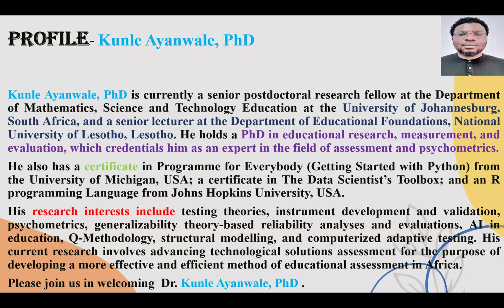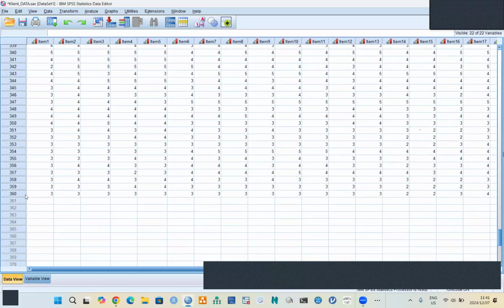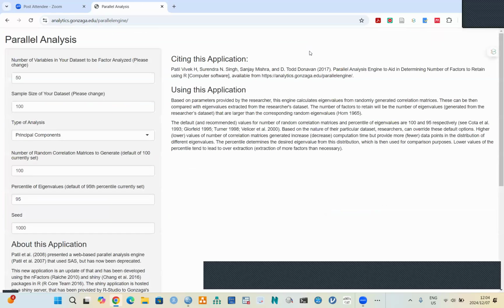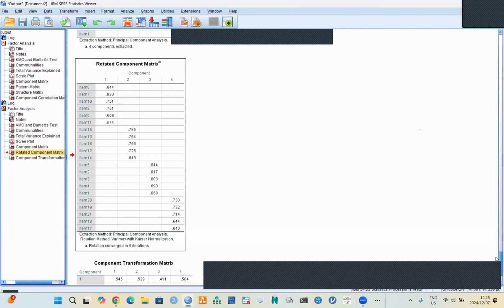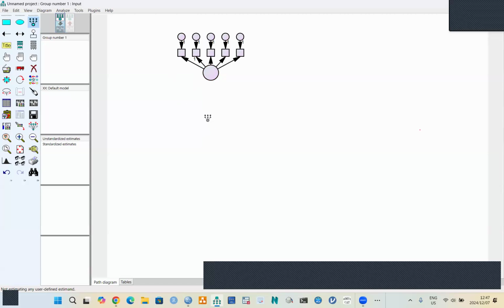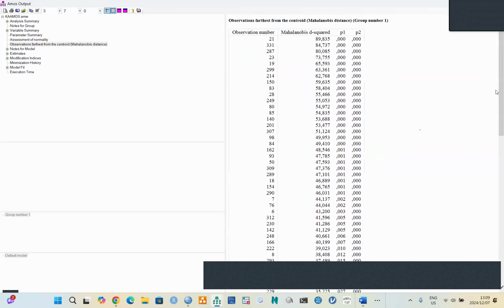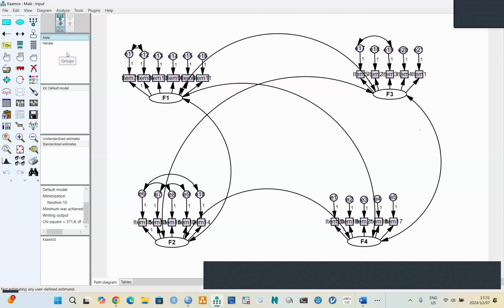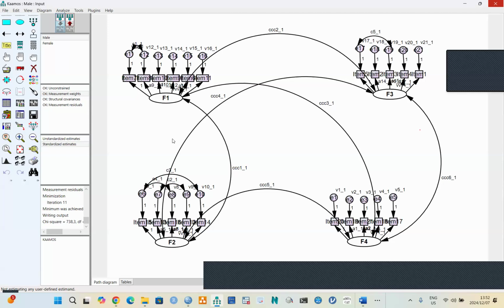Step-by-Step Exploratory and Multi-Group CFA for Effective Questionnaire Design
🔍 Master the Art of Questionnaire Development!

Are you looking to create reliable and effective questionnaires for your research or projects? This video provides a step-by-step guide to Exploratory Factor Analysis (EFA) and Multi-Group Confirmatory Factor Analysis (CFA), essential tools for refining and validating your survey instruments.

✅ Learn how to uncover latent variables.
✅ Ensure your questionnaire works across diverse groups.
✅ Boost the reliability and credibility of your findings!

This guide will help you design surveys that yield meaningful and actionable insights, whether you're a researcher, student, or professional.